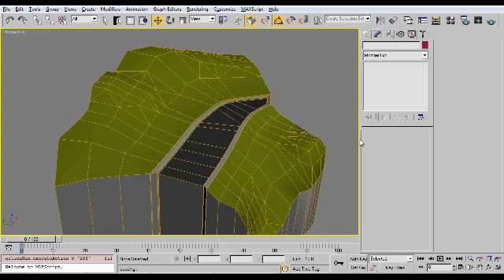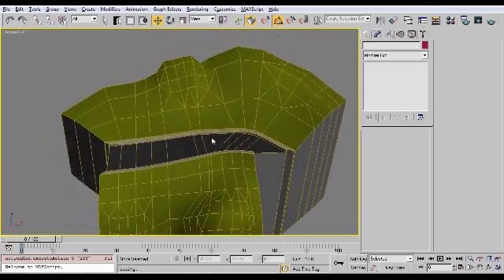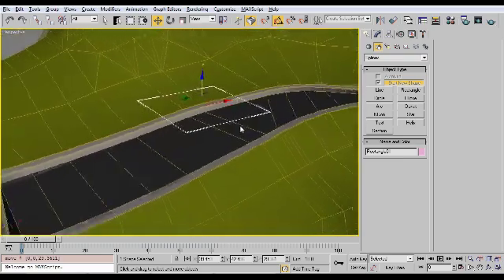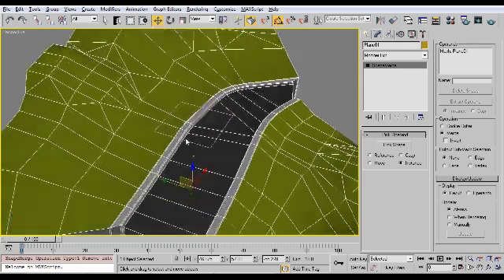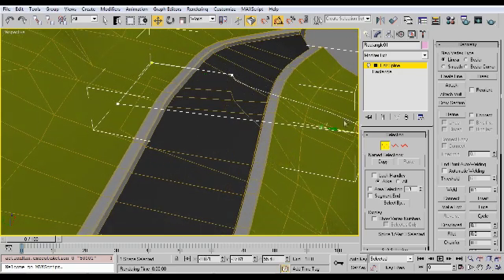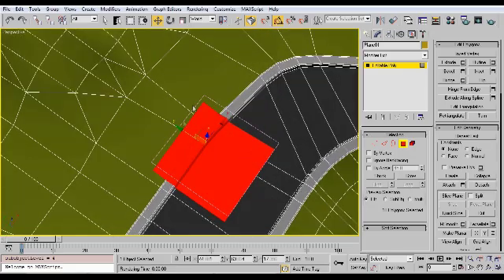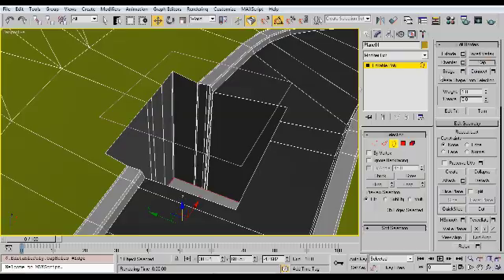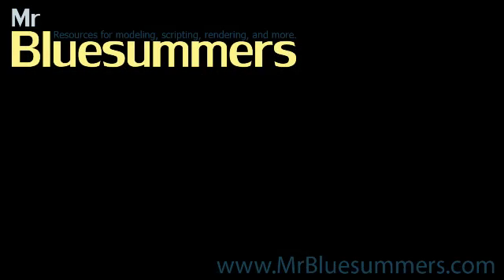Monday Movie #24: Shapemerge Object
In this Monday Movie, I'll show you how to use the shapemerge tool to cut a perfect square out of this terrain.  It's a technique similar to the one used in this commercial